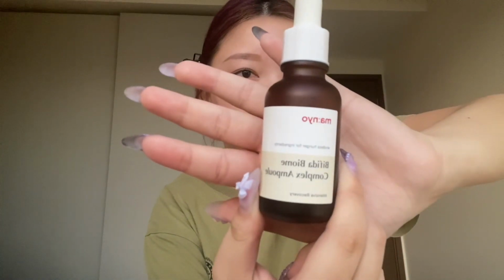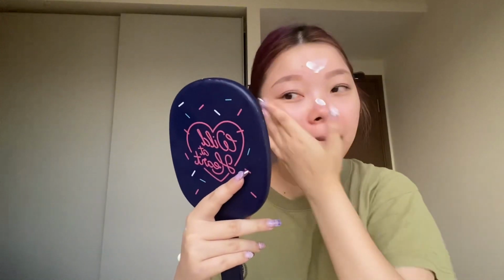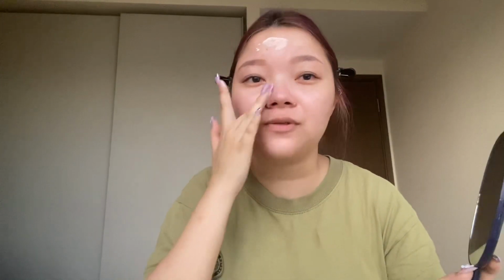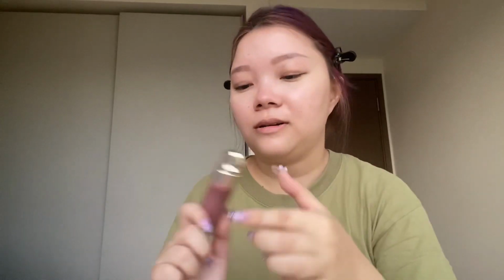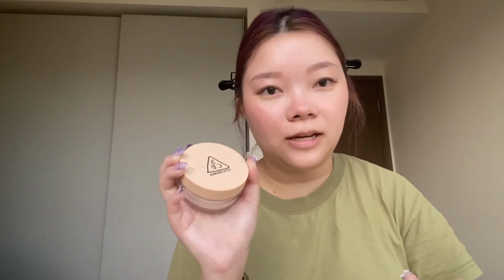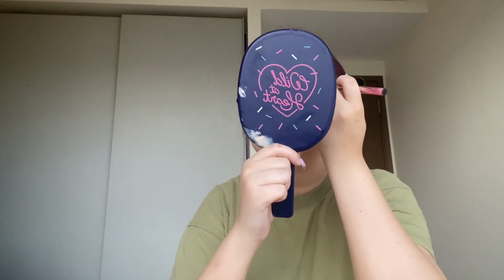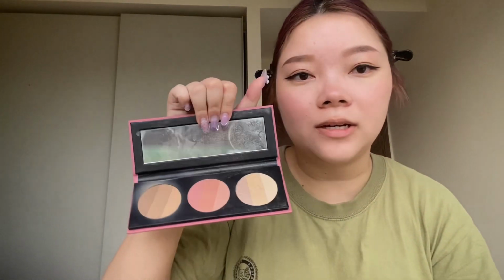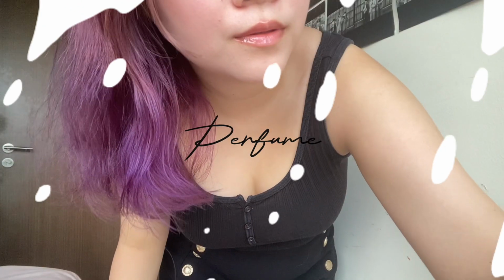GRWM | Makeup routine 🍓🤍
🍓🎀 PRODUCTS USED 🍓🎀

 1. Ampule - man.yao
 2. Sunscreen - House of Joseon
 3. Primer - Fenty beauty pro filtr hydrating primer
 4. Concealer- Tarté hydrating concealer
 5. Blush - rare beauty
 6. Setting powder - 3CE
 7. Eyeliner - Heroine make super waterproof eyeliner
 8. Brow pencil - Innisfree
 9. Highlighter- (Too cool for school) art class by Rodin art palette
 10. Lip gloss - Fenty beauty plumping gloss
 11. Setting spray - 3CE glitter makeup fixer

Tease - Victoria secret

BGM 🍓